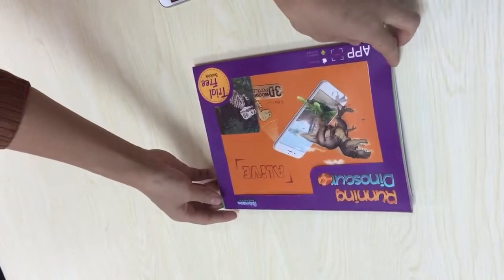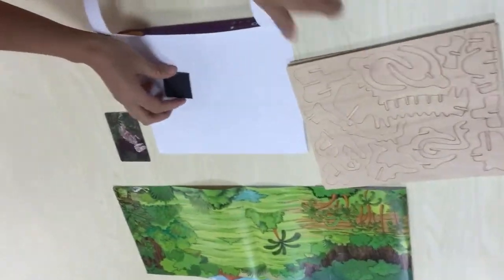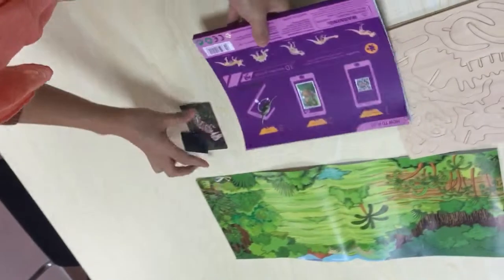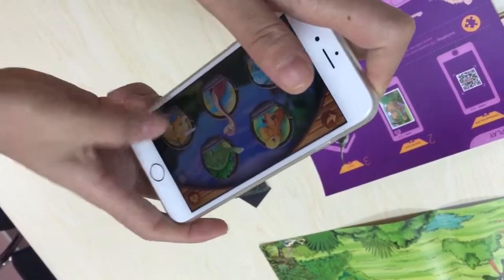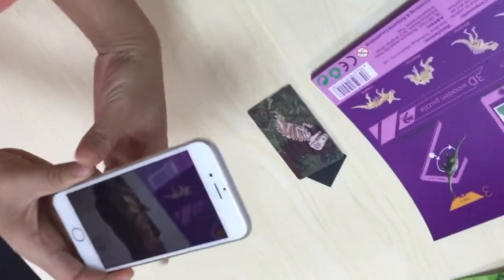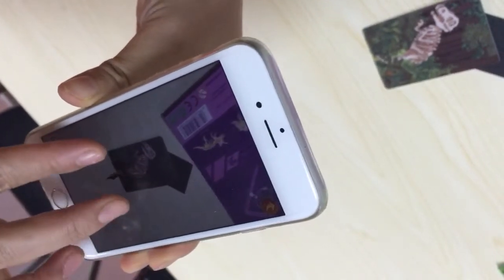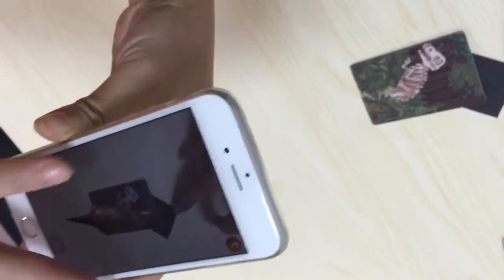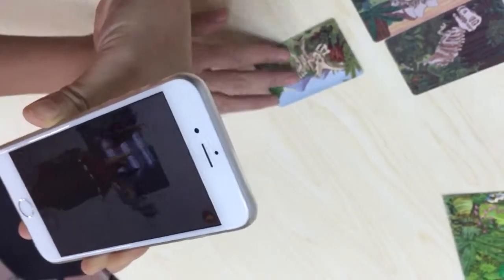APP + Alive Dinosaurs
It is an instereting product. You can assemble the dinosaur by yourself and play the APP with our card.